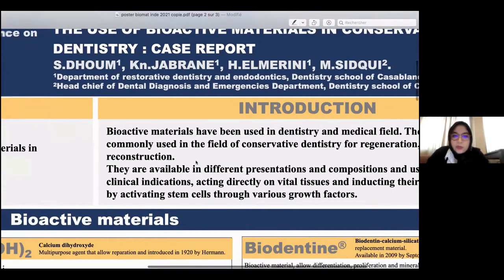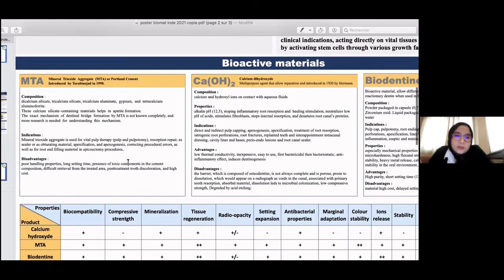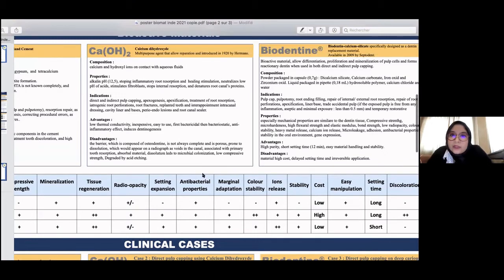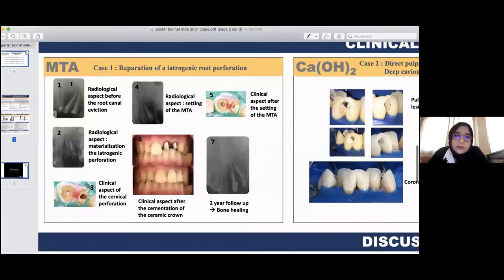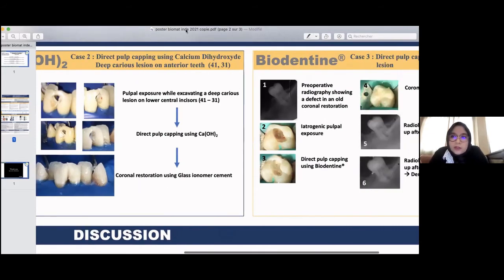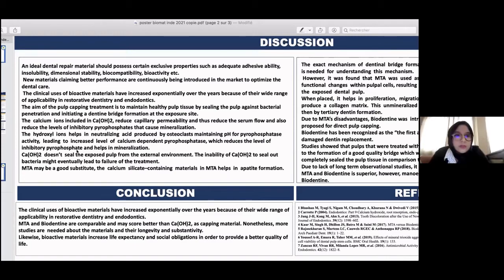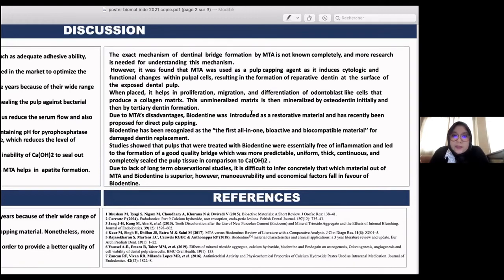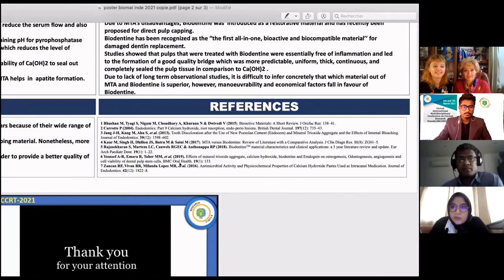IMCCRT-2021-1200 : The Use of Bioactive Materials in Conservative Dentistry : Case Report.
The Use of Bioactive Materials in Conservative Dentistry : Case Report.
By Sara Dhoum; Katr ennada Jabrane; Hafsa EL Merini; Mustapha Sidqui

bioactive materials in dentistry,why use bioactive materials,use of bioactive materials,conservative dentistry,bioactive materials,chemical bond with dental tissue,bioactive restorative materials,cervical pulpotomy in mature permanent tooth

2. Academic Digital Profile For All Students/ Academician/ Researcher
3.
4. International Multidisciplinary Conference on Sustainable Practices (Maldives)
5. An Attempt of “ Most Chapters in Single Book” for India Book of Records